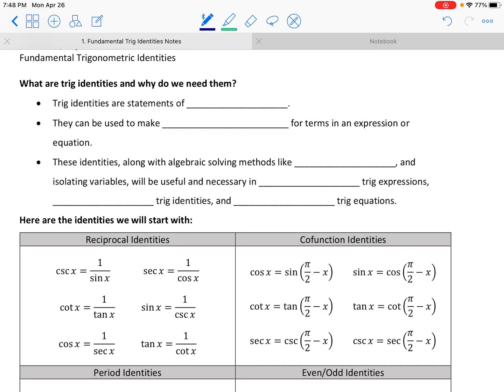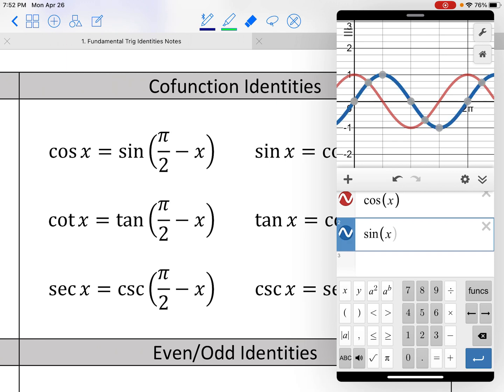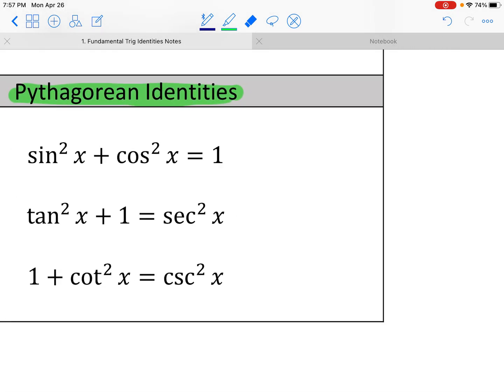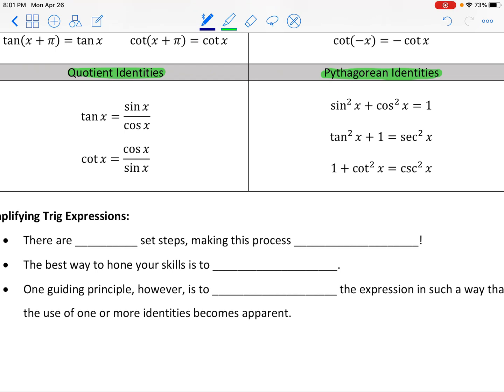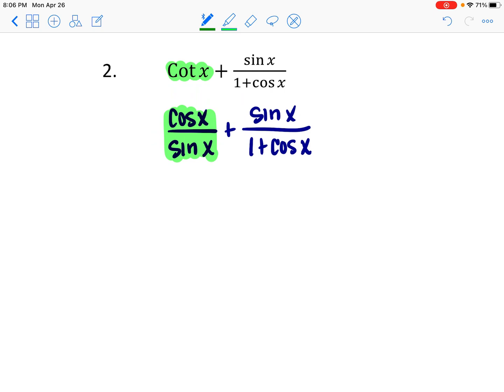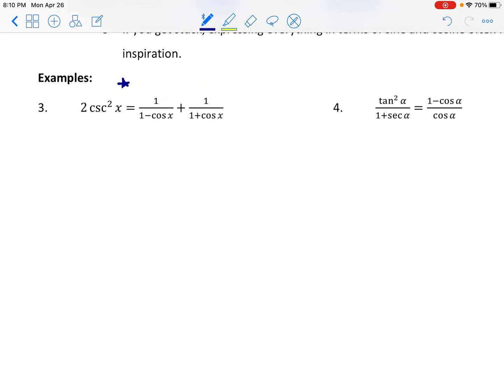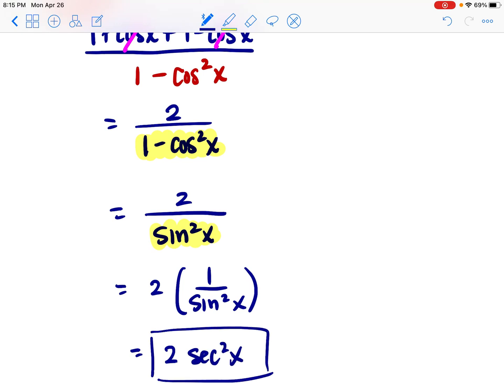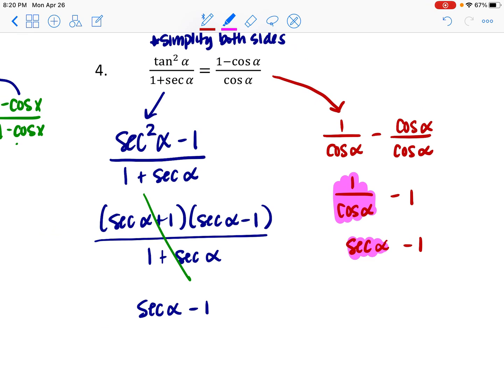Fundamental Trig Identities